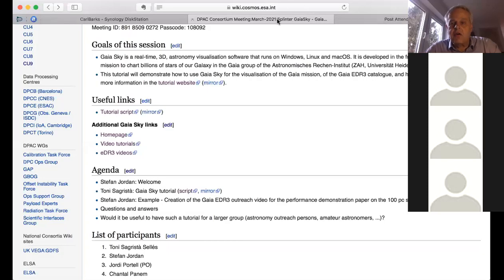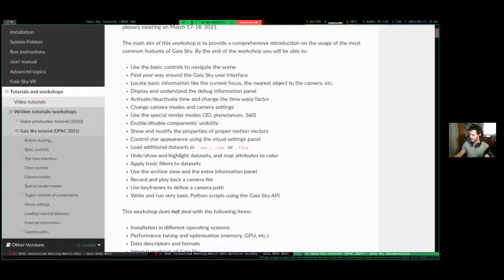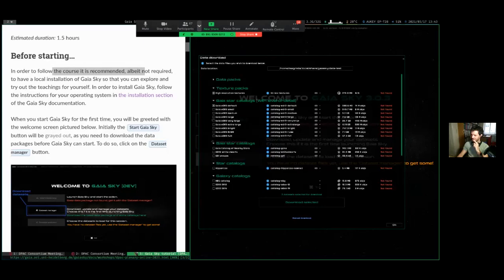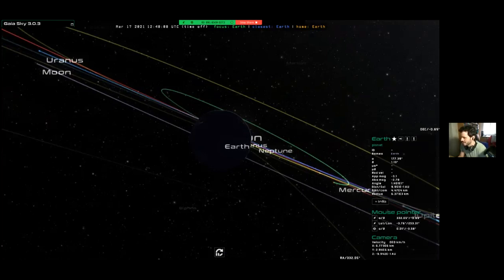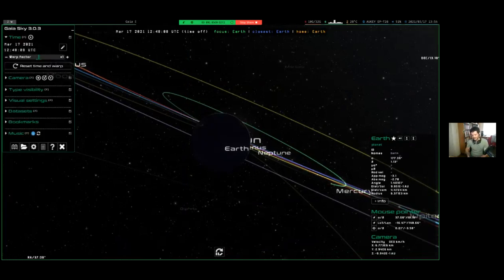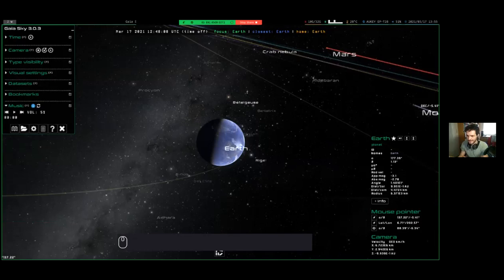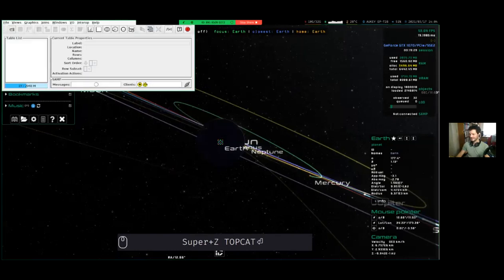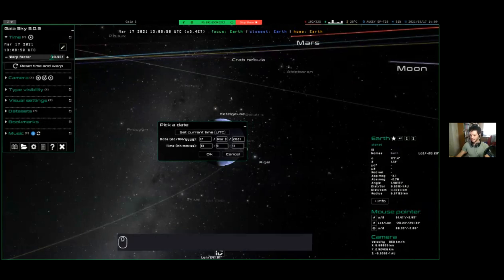Gaia Sky - Tutorial 9: DPAC 2021 online tutorial (zoom session)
This is a general tutorial given in an online zoom session to memebers of DPAC in the Consortium Meeting 2021.

ESA/Gaia/DPAC